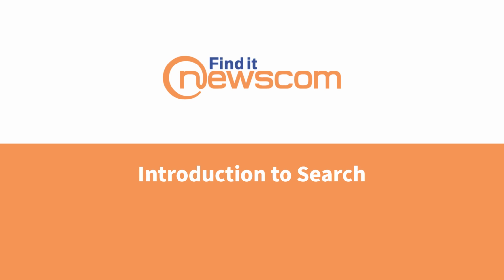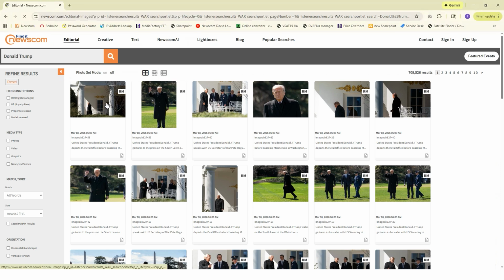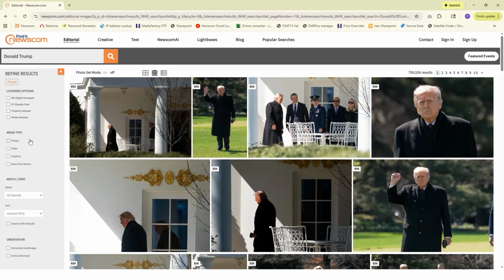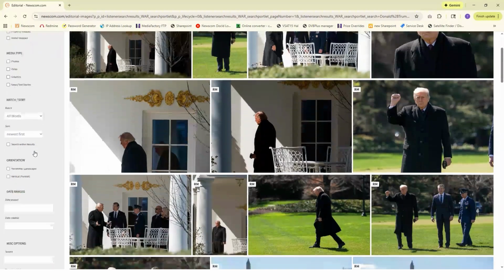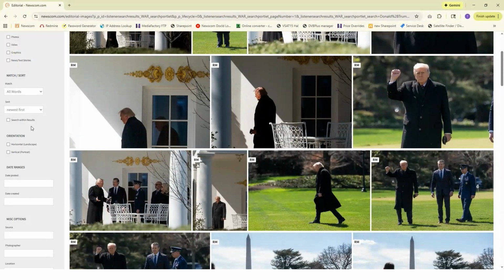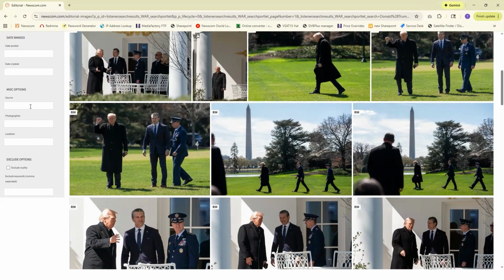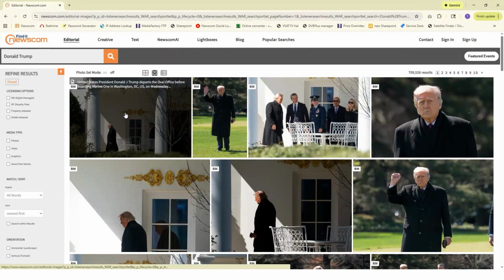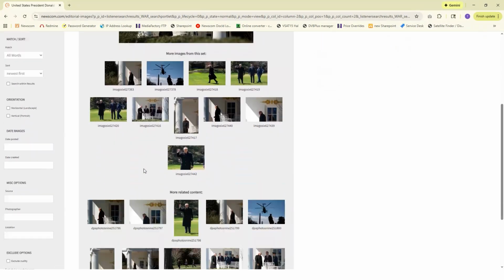Newscom Images Introduction to Search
Welcome to Newscom! In this video, we walk you through the powerful search features that make finding the right content fast and easy.

Learn how to:
 • Use the main search bar to quickly find images and content
 • Explore results in mosaic, grid, and list views
 • Narrow results by media type (photos, videos, graphics, text)
 • Use advanced search tools (exact phrases, doc ID, tag ID, and more)
 • Sort results by relevance, newest, or oldest
 • Search within your results to refine further
 • Apply filters like orientation, date ranges, source, photographer, and location
 • Exclude specific content like nudity or unwanted keywords
 • View detailed image pages with captions, credits, and related content

Plus, see how signed-in users can access download options and additional metadata.

Whether you’re new to Newscom or looking to sharpen your search skills, this tutorial has everything you need to get started